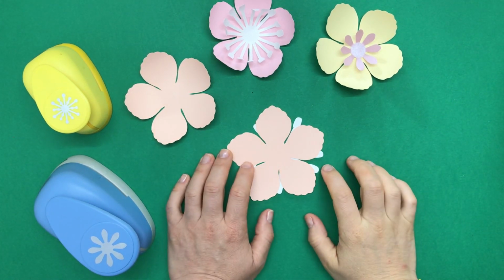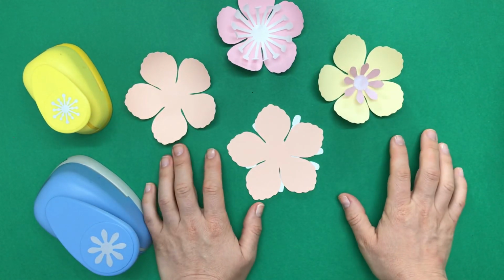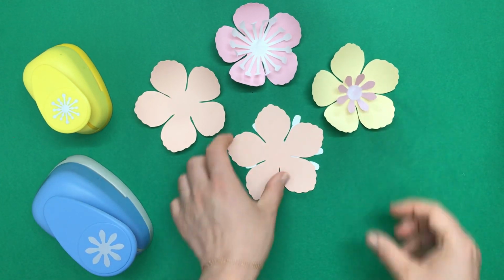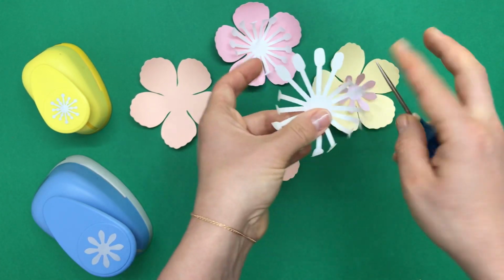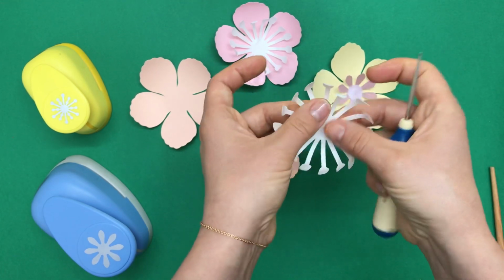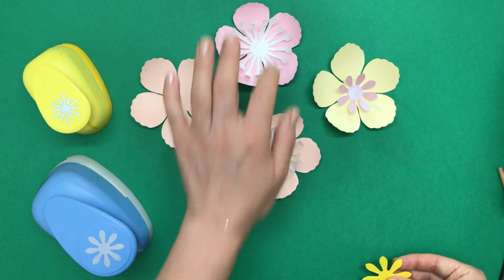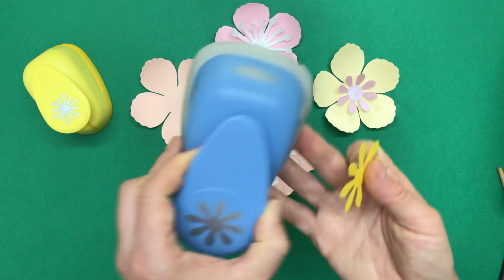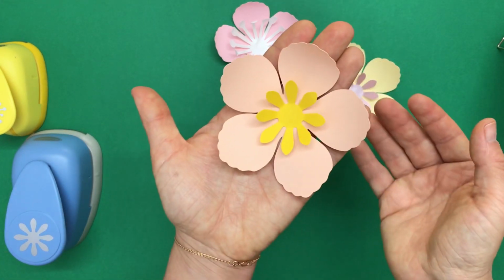Cherry blossom paper flower / DIY simple paper flowers / how to make a simple paper flower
Get the template from our shop (cut with scissors or Cameo/CriCut machine)

 for more tips and tricks in paper flower making

From Australia with love
Anastasia Ivanova
Owner and creator of
@PaperProTutorials and